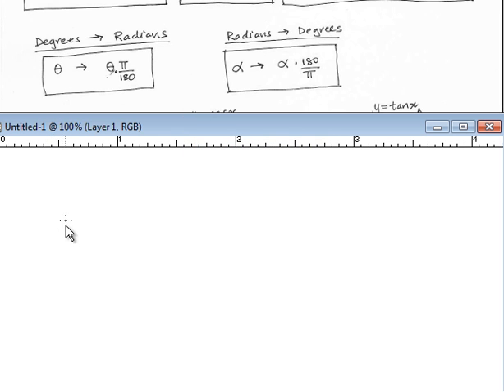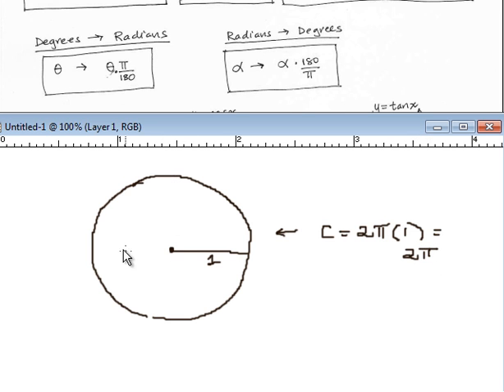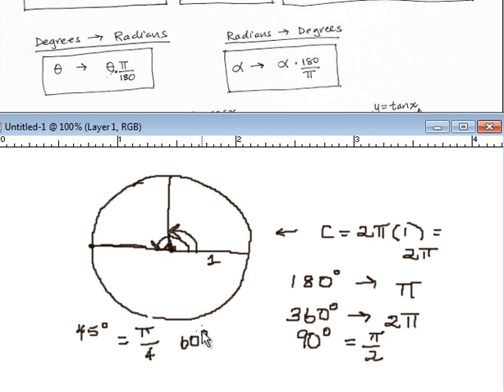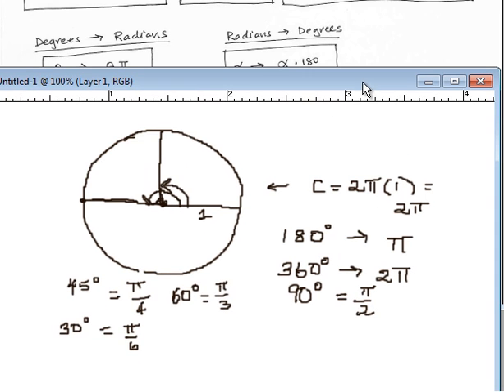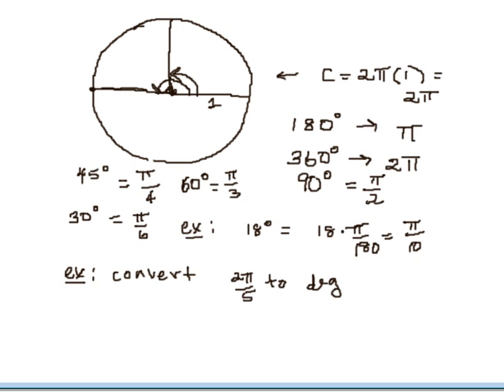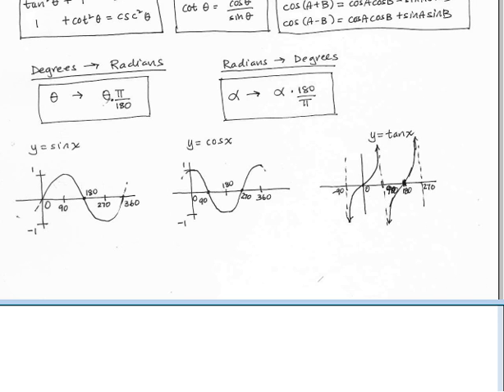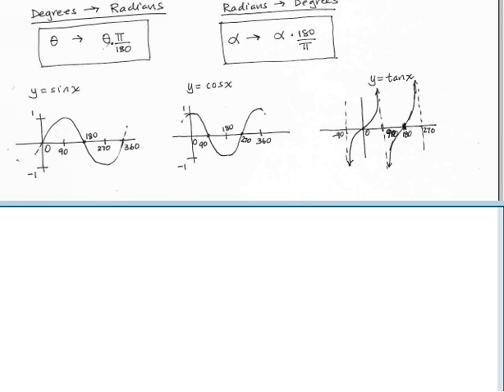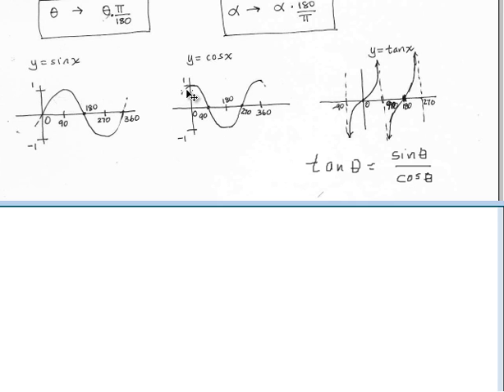Trigonometry - basic formulas 4